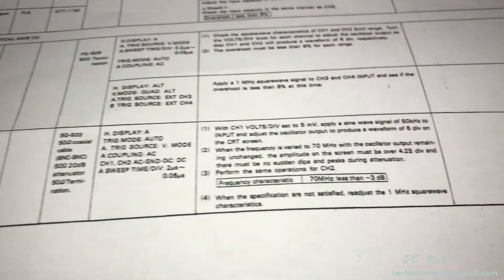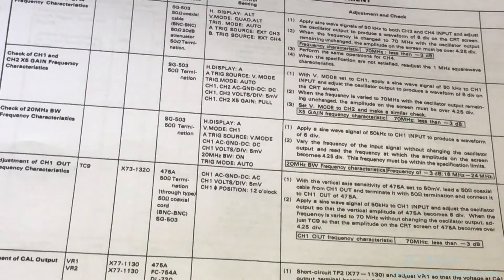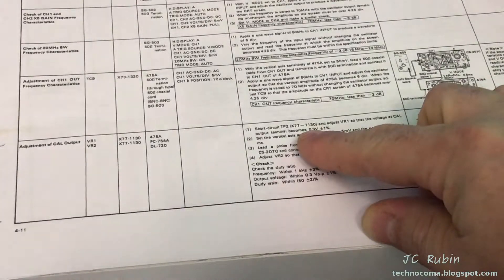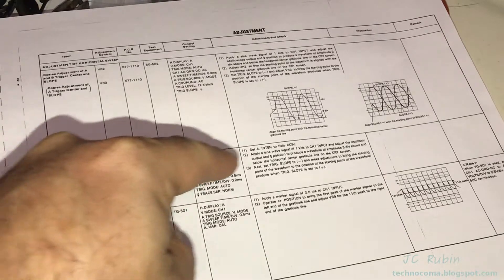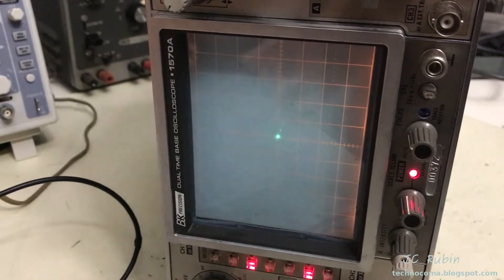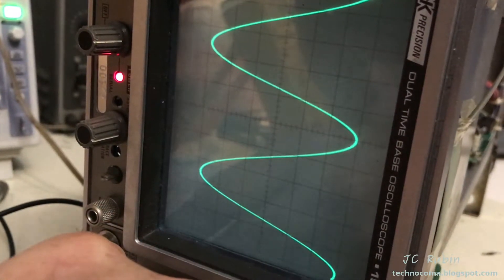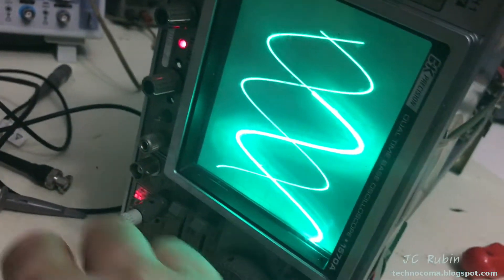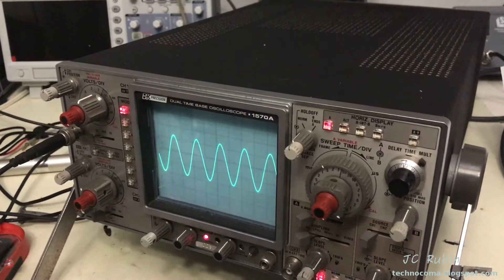BK Precision 1570A Oscilloscope Repair and Calibration Part 5 of 5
This series of videos documents the repair and calibration of the BK Precision 1570A which mostly had faults due to bad contacts.